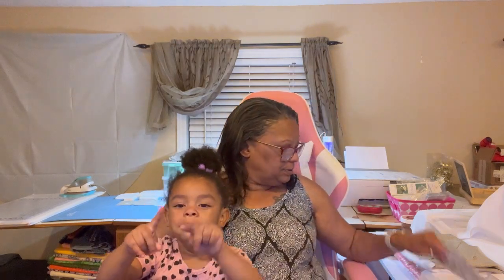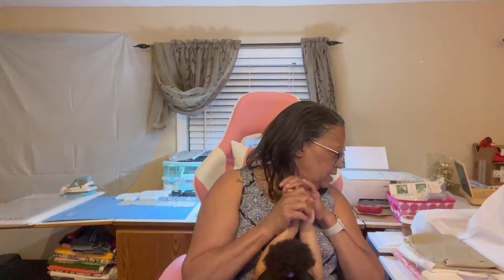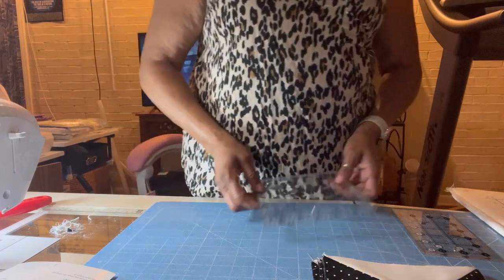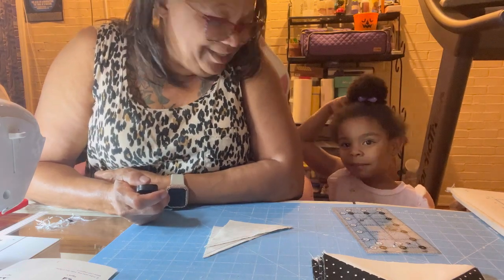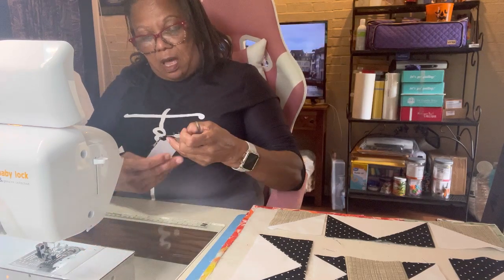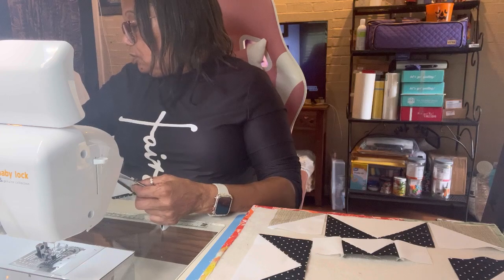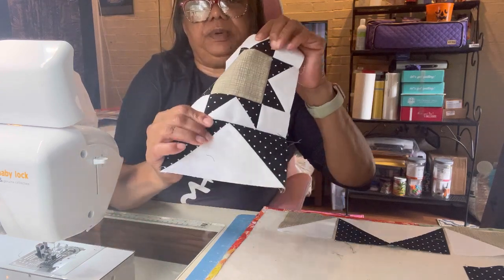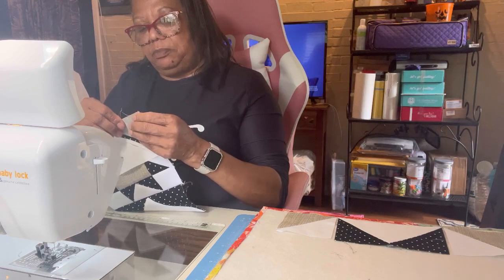# 89 Norfolk sew along block 3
Hello everyone I pray 🙏🏾 you all are having a blessed day. This video is block 3 on the Norfolk sew along. I hope you guys will enjoy this video. God bless you and your families. Also I was talking about a YouTuber and this is her information "Inspired Quilting by Lea Louise" check her out.  Please be sure to tell her I sent you over.

Quilting for the Soul is inviting you to a scheduled Zoom meeting.

Topic: Sewing with friends
Time: Jun 24, 2023 12:00 PM Central Time (US and Canada)

Passcode: 781100
One tap mobile